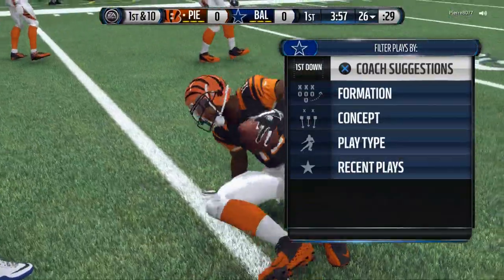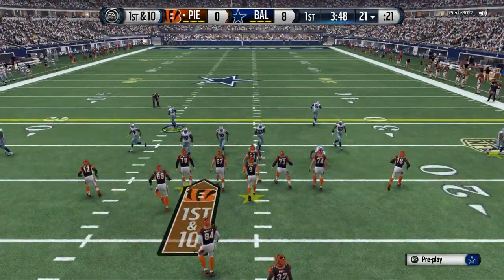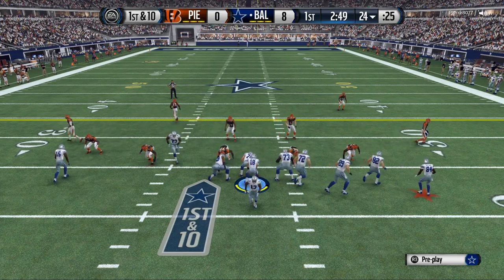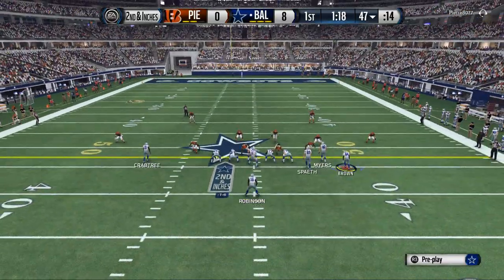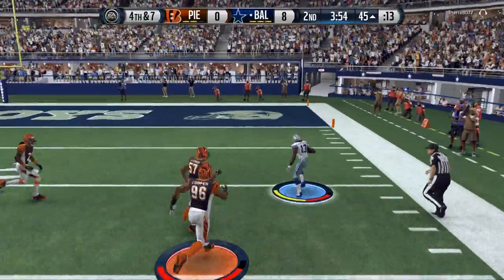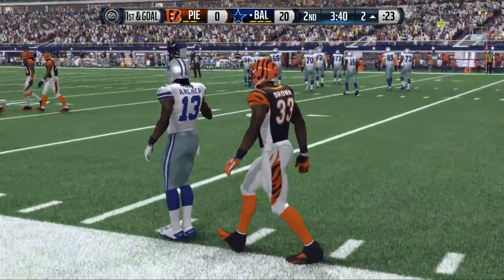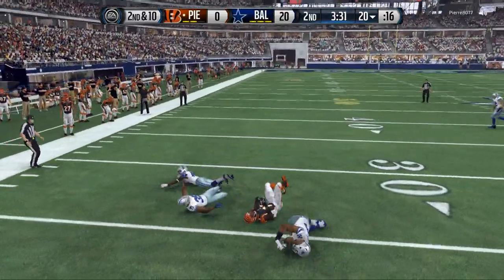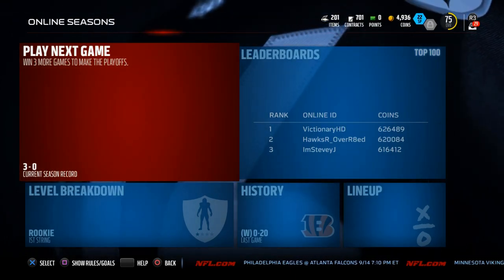Madden 16 Ultimate Team| MUT 16 Gameplay| Defensive Masterpiece| How to Pitch a Shutout in Madden 16